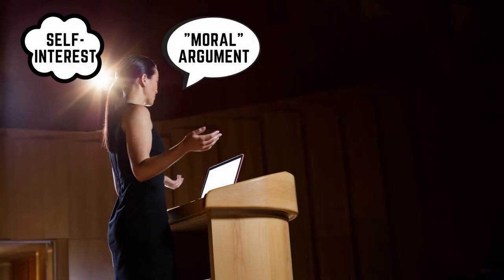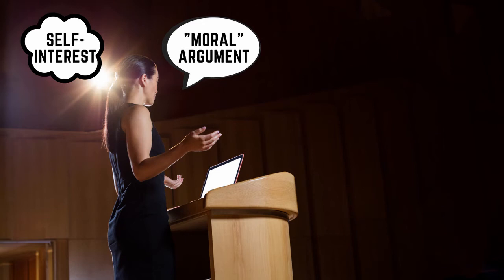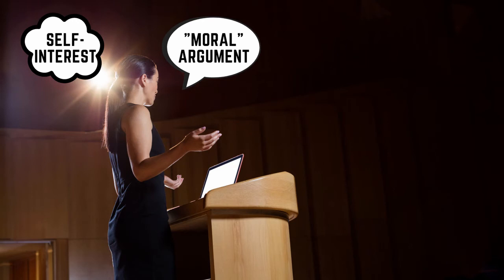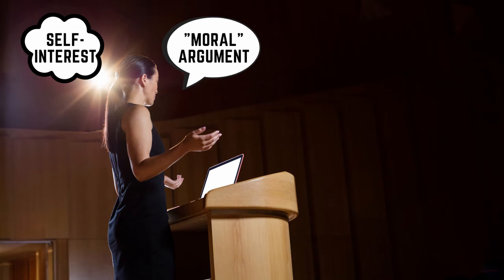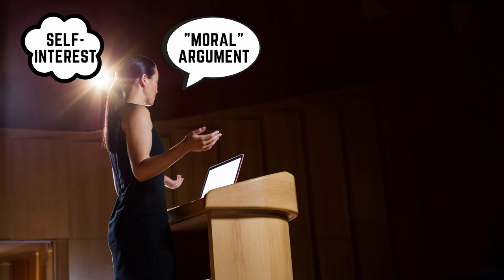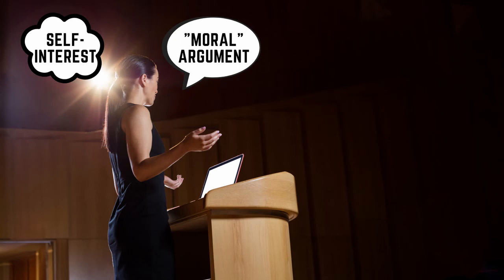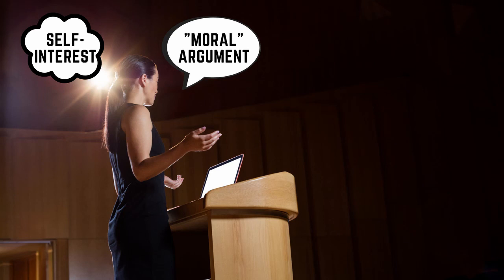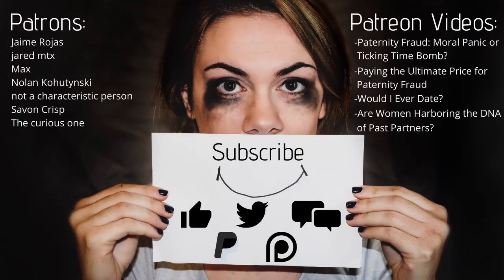Female In-Group Bias or Self-Interest Bias? | R.P. Mentor Tokyo Channel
Looks can be deceiving.

Current videos:
Paternity Fraud:  Moral Panic or Ticking Time Bomb
Paying the Ultimate Price for Paternity Fraud
Would I Ever Date?
Are Women Harboring the DNA of Past Partners?

The "Where Have All the Good Men Gone?" Hypothesis - Red Pill Mentor